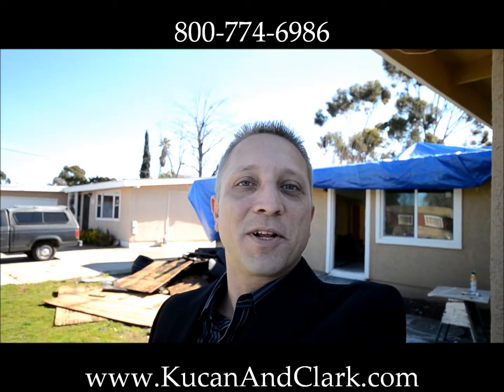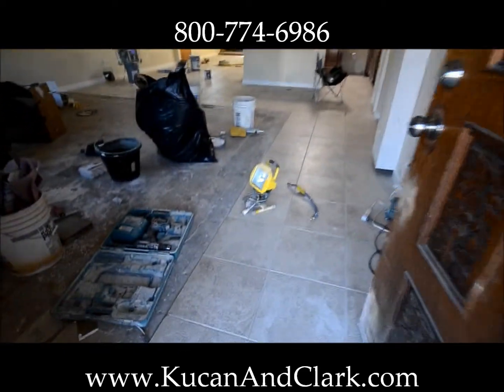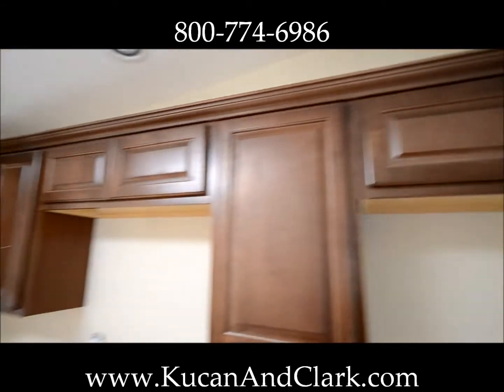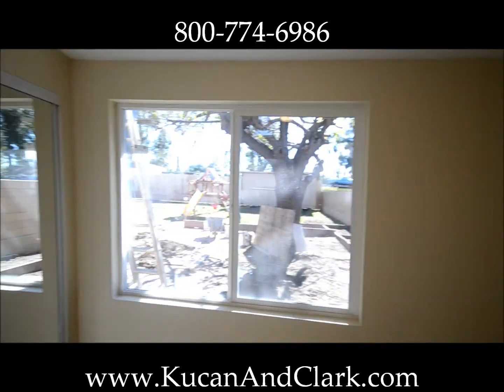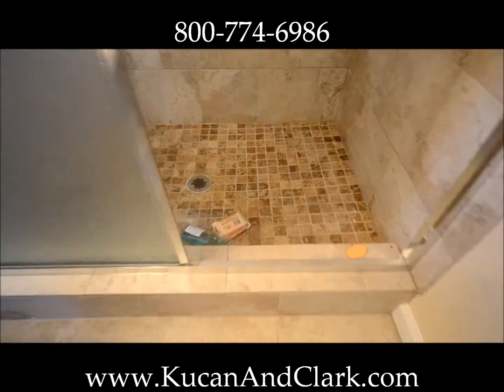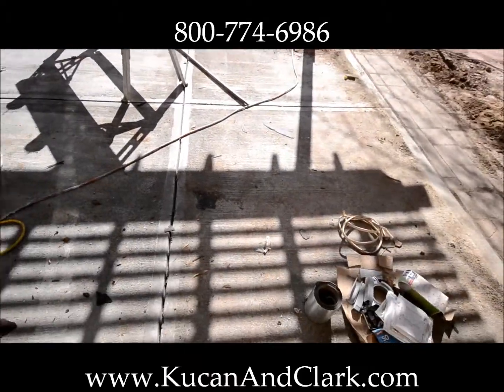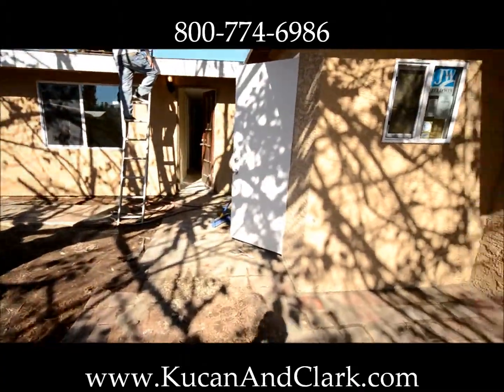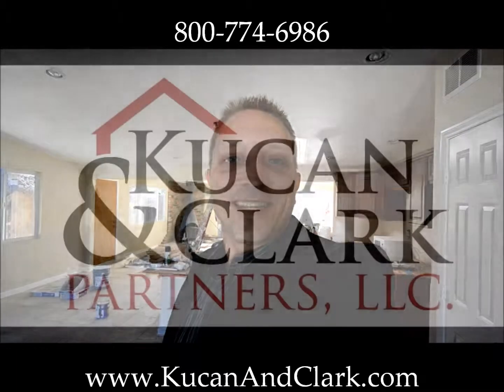1147 Naranca Ave El Cajon 92021 House For Sale Day 33 Remodel Walkthrough 1-25-12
We are currently on day 33 of this complete renovation. We help Homeowners, investors and Realtors Stop and Avoid Foreclosure in El Cajon. Whether you are considering Loan Modification, Bankruptcy, or a Short Sale, we can help. No matter your situation or location or type of property you have, even if it needs repairs or it's up-side-down, you can count on us to give you your best options for stopping foreclosure in El Cajon. We never charge a fee and working with us is free. We are cash buyers, will negotiate with your bank, meet the BPO, and take care of escrow and title as well. We also pay a $1000 referral fee if you know of anyone in foreclosure that we help.